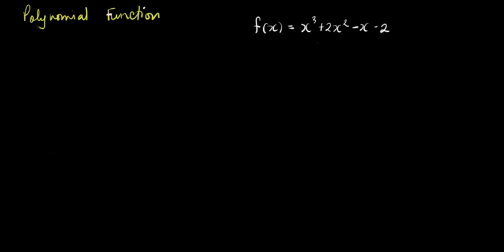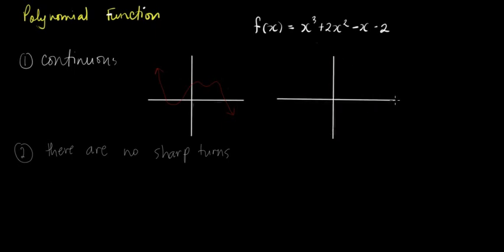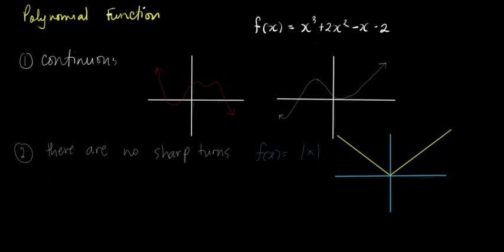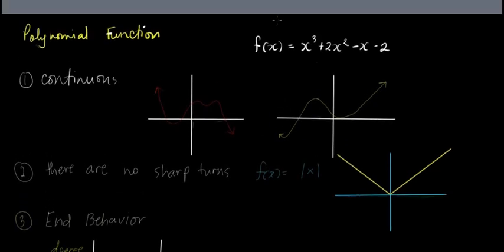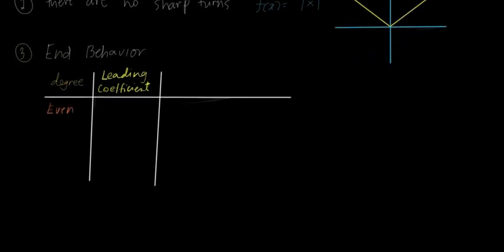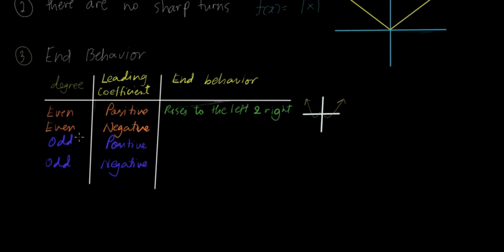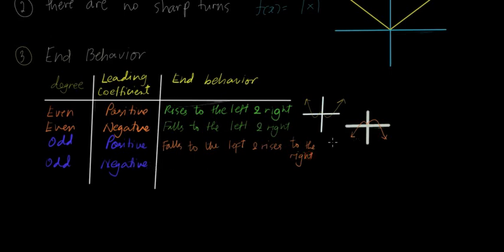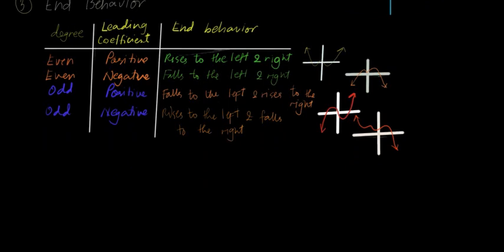Graphing Polynomial Function (INTRODUCTION)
Here are several things that you need to remember when sketching the graph of a polynomial function.
Take note that this lesson is intended for Grade 10 students (without calculus). Maximum and minimum points were not identified as well the inflection points.